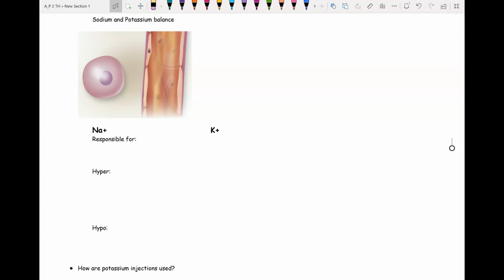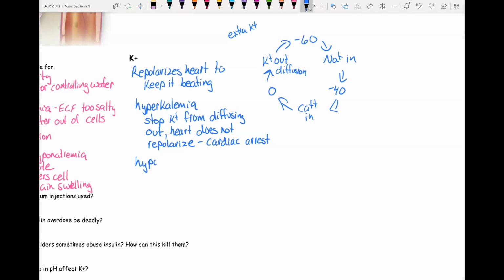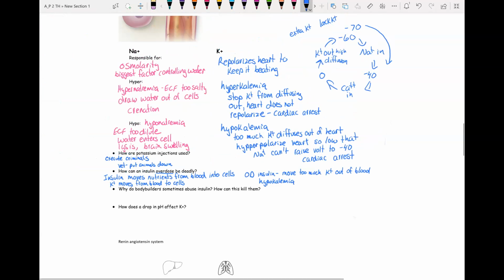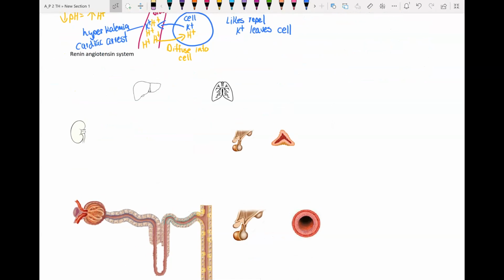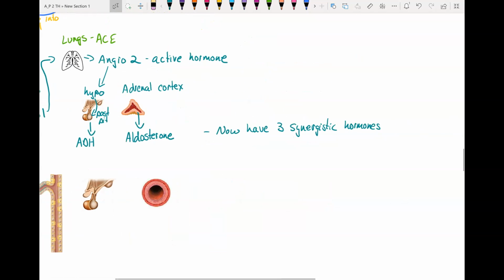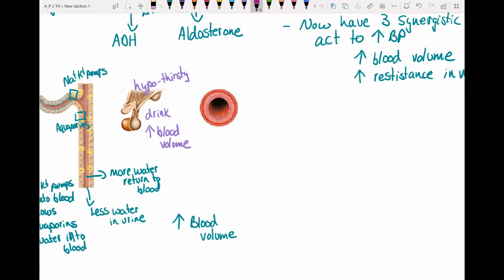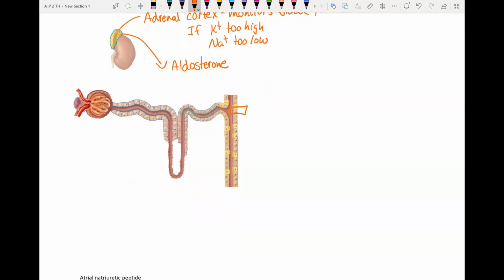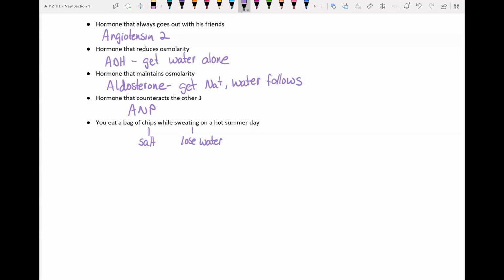Bio 201 ch 25.2